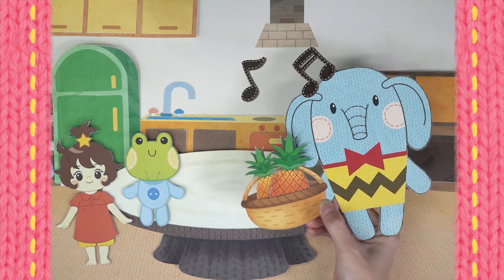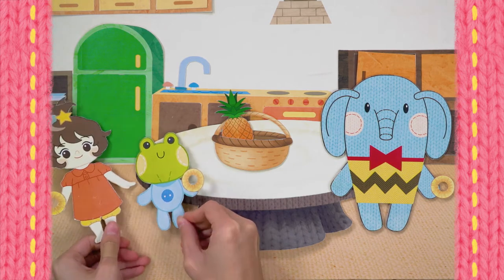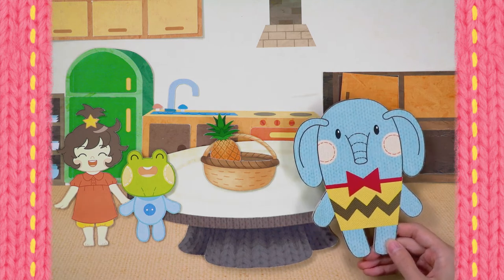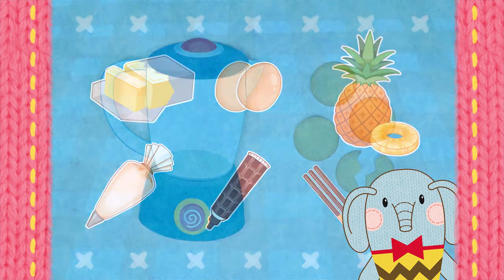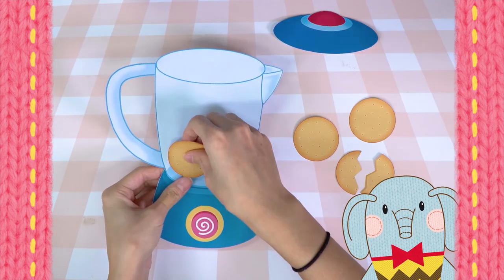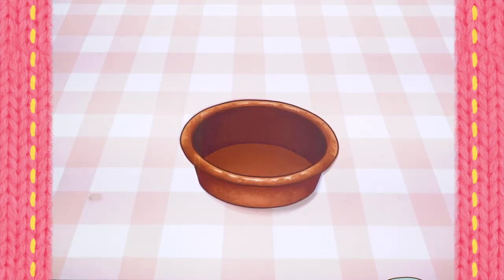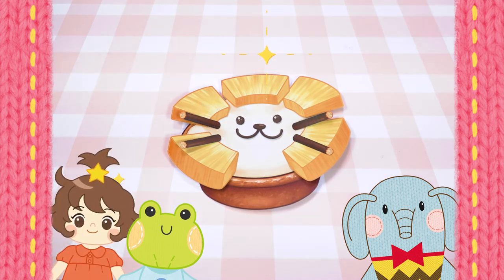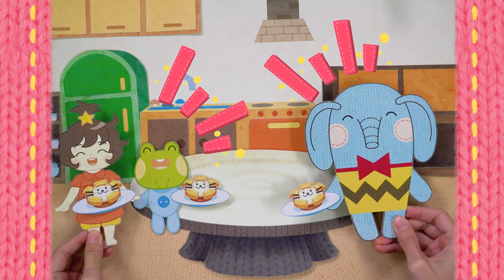Making a Yummy Pineapple Tart | Puppet Show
Let’s make a yummy pineapple tart!
The biscuit is broken into pieces! Our Pom-pom friends are sad.
Mug says we can make a yummy snack with the broken biscuit.
With a pineapple and a biscuit, we can make a sweet and sour snack.
Why don’t we make it together?♥

Mug/Romeo/Ola/PomPom: Voice acting by Hyeseung Pyo
Hearty/Lenny/Mo/Petit/Pepe/Joon/PomPom: Voice acting by Chaeyoon Kim
Hannah/Narrator: Voice acting by Hwanhee Kim

Welcome to the official channel for "Pom-Pom Friends."
Pompom Forest is the land of dolls, and a home for Hearty, our main character and Hannah and Joon's attachment doll.

Hearty and his friends spend days filled with fun in Pompom Forest, where everything is soft and fluffy, made of colorful cloth, felt, buttons, and cotton. Children can play to their heart's joy in Pompom Forest, where they are safe from any danger, just as they would be in their mothers' arms. Hearty and his friends go on exciting adventures together, solve problems and looking for fun! We hope children will grow up healthy and bright watching Hearty and his adventures.